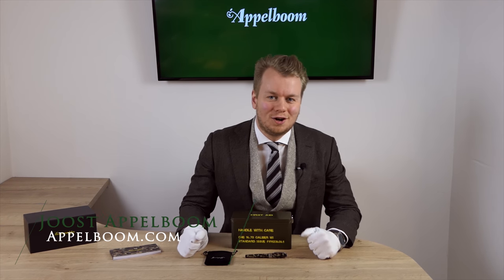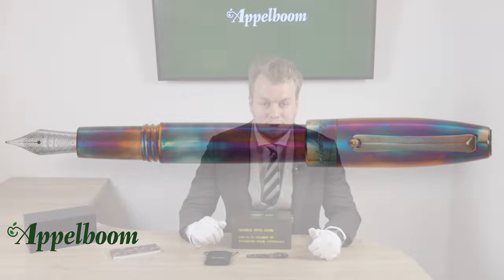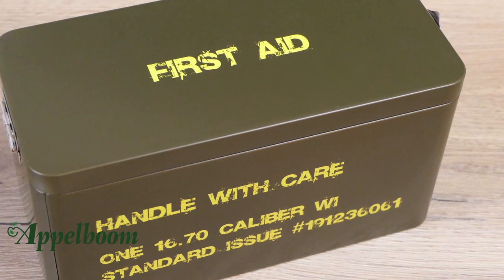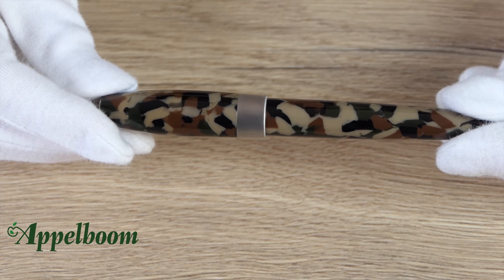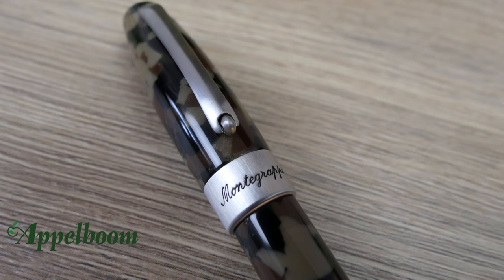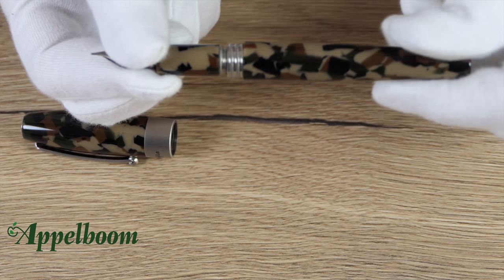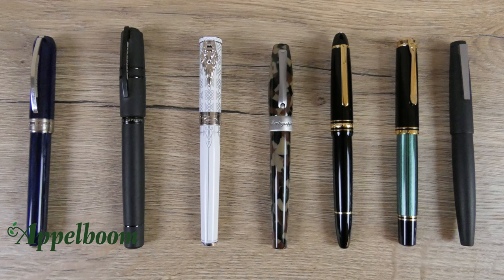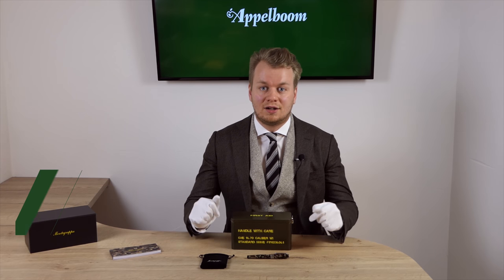Montegrappa Fortuna Camouflage Overview｜Available at Appelboom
The latest edition of the Montegrappa Fortuna collection is this special Camouflage edition. The earth-tone camouflage patterns follow genuine military design criteria, realised in resin with brushed bronze-plated trim. For those who insist, however, on military precision, the technical term for the colour is “IP dark brown.”

As with any military issue, the accessories are a major part of the experience. Every Montegrappa Camouflage pen is supplied in a tin field box, resembling a medic’s first aid kit, and the set comes with dog tags and a special key-ring, bearing a “military” target.

The Montegrappa Mule Fountain pen has a stainless steel nib and uses a cartridge/converter filling system.

Italy's first pen producer, Montegrappa, began manufacturing pens in 1912 in its factory in Bassano del Grappa in Italy. Utilizing natural celluloid and precious metals,Montegrappa combines traditional methods such as die-casting with more recent innovations as low-relief engraving to form their precious art objects. Whether Montegrappa use colors reminiscent of the master painters or ornamentation suggestive of Baroque palaces, the Italian heritage and romance is infused into each product.

Box.

The Camouflage pen comes in a tin ammo box, resembling a medici’s first aid kit. The box says ‘’First Aid’’ and ‘’Handle with care’’, something you definitely want to do with this pen, and some info about the caliber and the bullets. Inside the tin box there is, besides the pen, dog tags and a special key ring bearing a ‘’military’’ target.

Materials.

The pen is made of precious resin which gives beautiful tones in the colour combinations. The metal details are made of stainless steel.

Editions. (colour options)
The Montegrappa Camouflage have earth-tone camouflage patterns following the genuine military design criteria. The technical term for the color is ‘’IP dark brown’’.

Features.
The cap top have the Montegrappa 1912 monogram on it, while the brand logo is laser-cut on the cap band.
The stainless steel clip is very sturdy, but the ring on the end of the clip makes it easier to clip it into a pocket.
The grip section is matching the camouflage pattern of the barrel and cap. The large threads looks very elegant on this pen.

Nib options
The fountain pen has a stainless steel nib which is nicely decorated with known Montegrappa engravings. As of the rest of the pen, also the nib is small in size. The available nib options are Fine, Medium and Broad.

Filling mechanism
The fountain pen uses a standard international cartridge/converter system. The pen always comes with a converter and two spare ink cartridges in the gift box.
Dimensions

The Camouflage pens are very light, because of the use of precious resin. The pen only weights 34 grams

About Montegrappa
About Montegrappa: